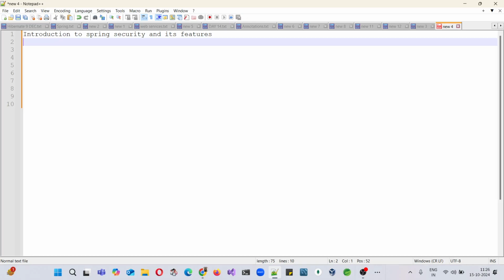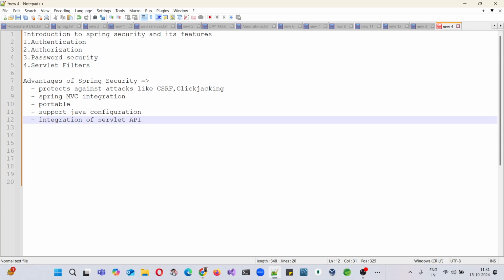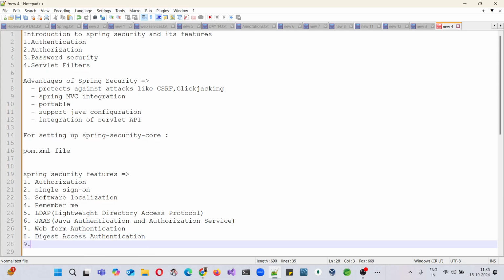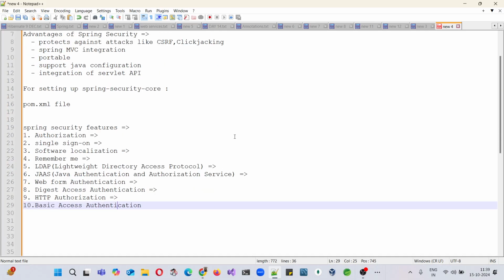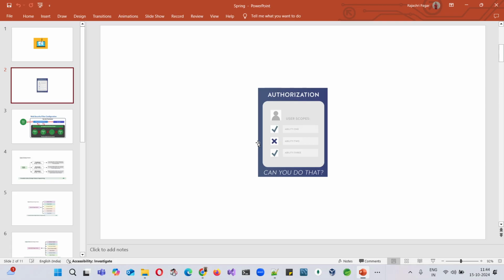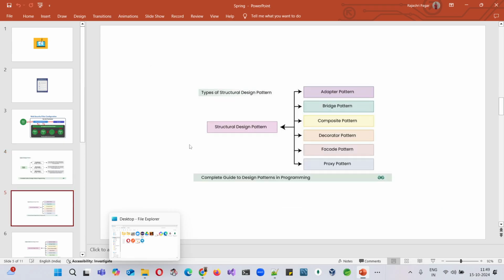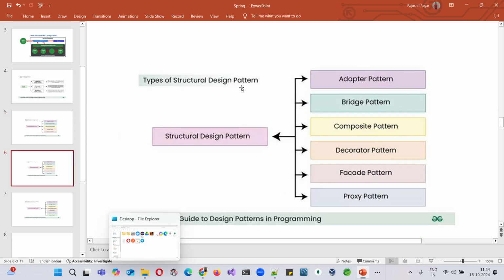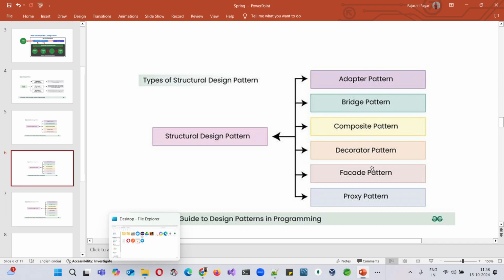Spring Security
Welcome to our comprehensive guide on Spring Security! In this video, we'll dive deep into the powerful features of Spring Security—a framework that provides authentication, authorization, and protection against common vulnerabilities in your Java applications.